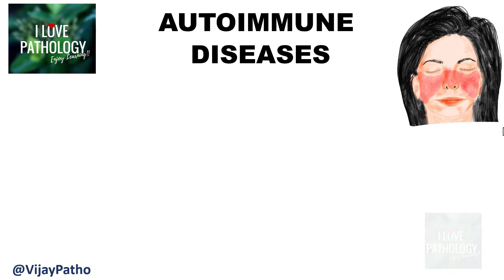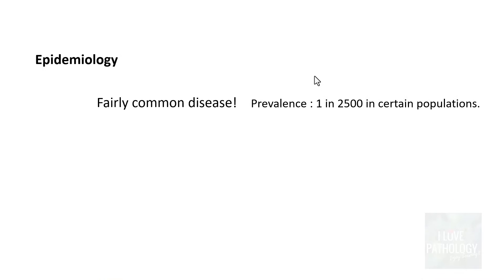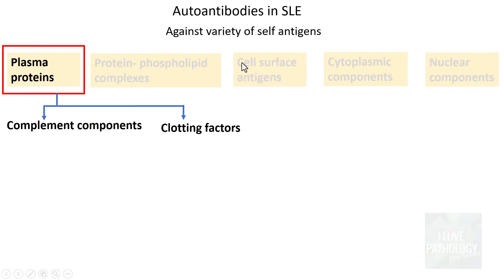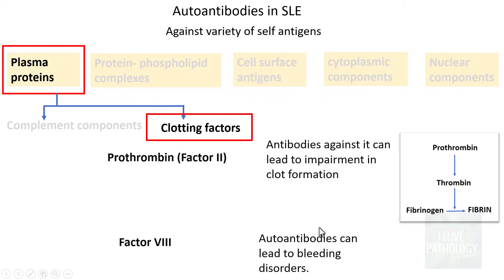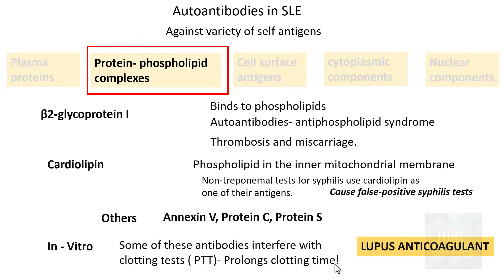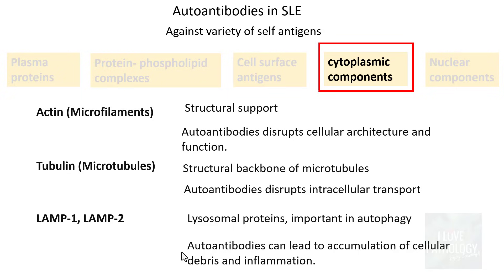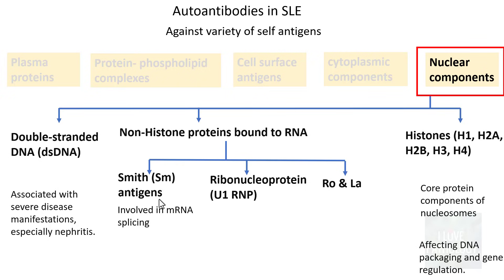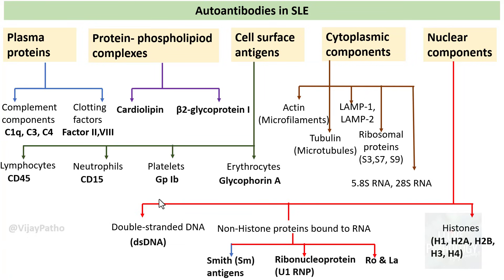Autoimmune diseases |Part 3| Systemic Lupus Erythematosus |Auto-antibodies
In this video we shall learn about, the epidemiology and autoantibodies involved in Systemic Lupus Erythematosus